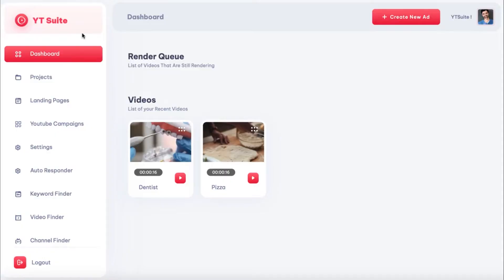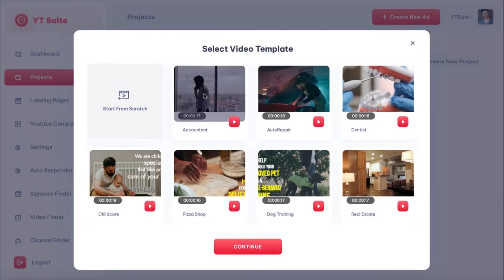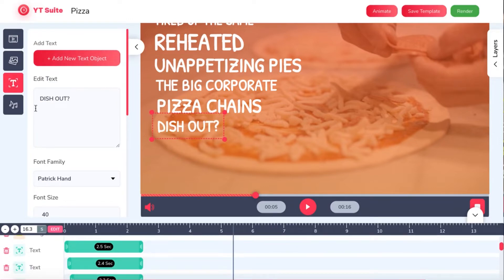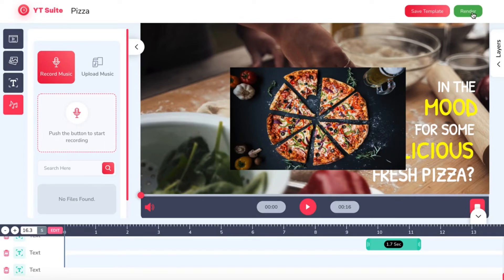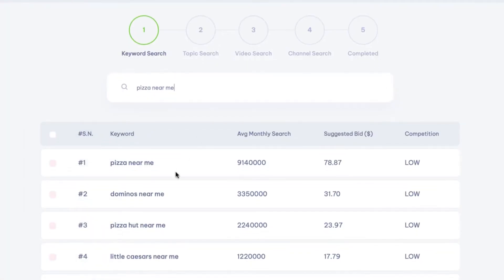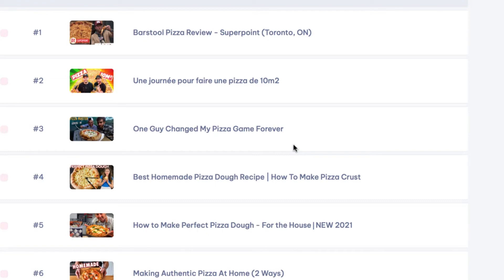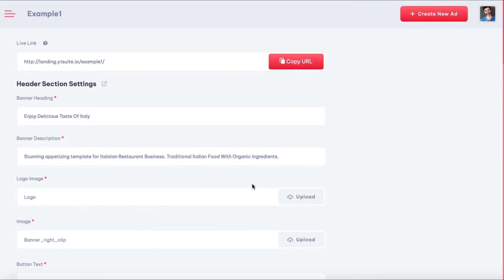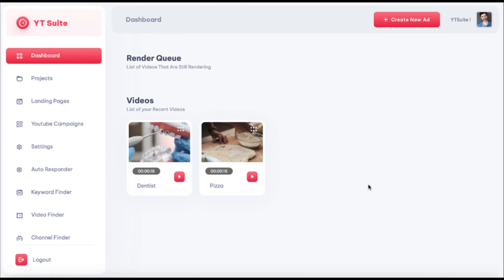YTSuite Review & Demo - YT Suite System By Vivek Gour